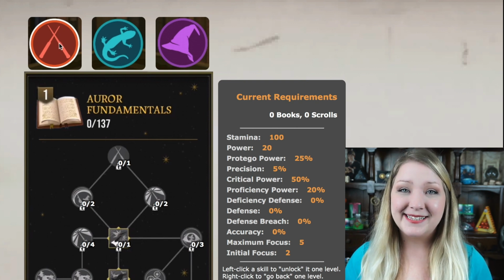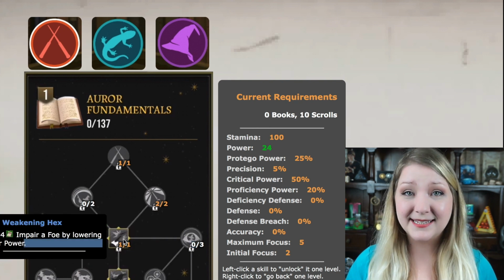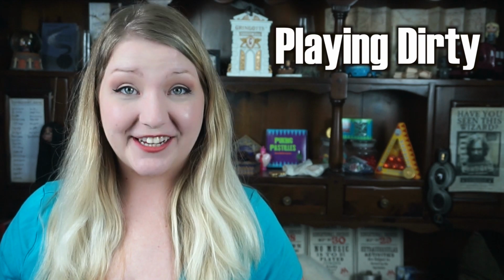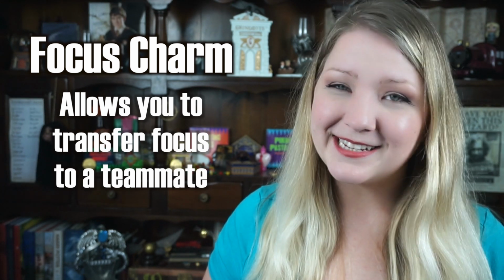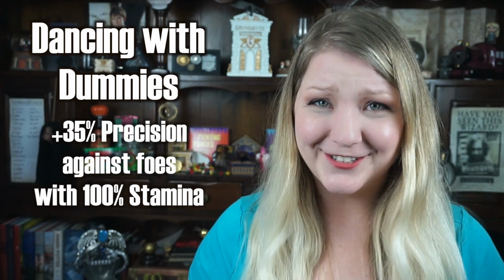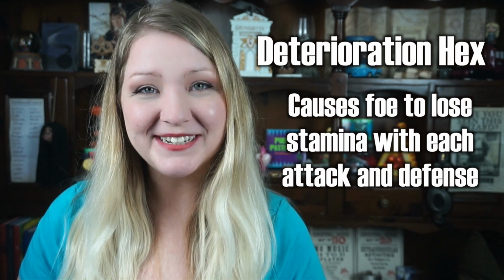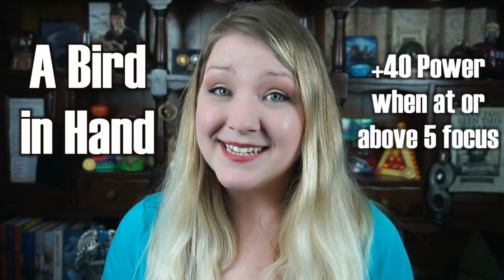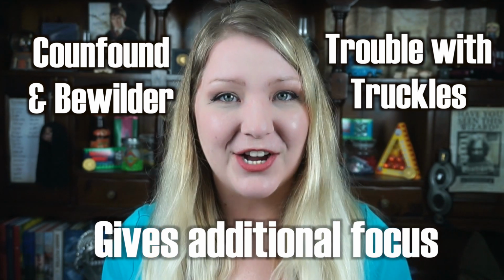Best Wizards Unite Skill Tree Tool and Progression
Want to know the best way to complete your skill tree? Today I discuss what spells to focus on first when completing your skill tree, as well as showing you a handy tool to go ahead and use now! This tool was created by @NeotheShadow and will allow you to completely map out your skill tree path ahead of time!

Hey! I'm Gitta Lovegood. Currently my channel is dedicated to helping witches and wizards learn about the Portkey Games and play along. The PortkeyGames I'm playing currently includes HarryPotter WizardsUnite.

Music
Artist: Silencyde
Song: Better In Time

Portkey Games, Harry Potter, and Fantastic Beasts, and Wizards Unite characters, names, and related indicia are trademarks of and copyright by Warner Bros Entertainment.